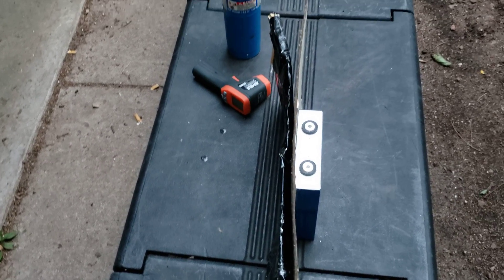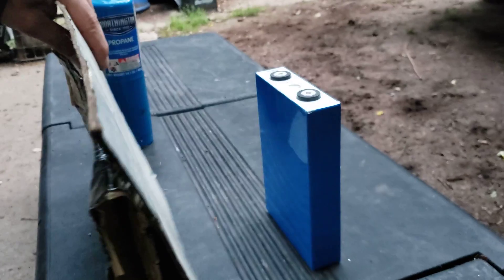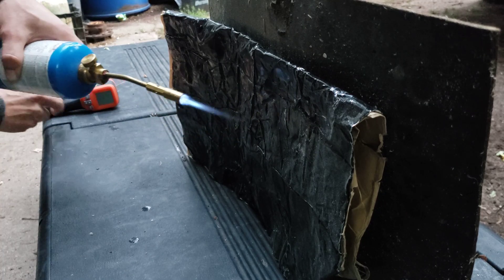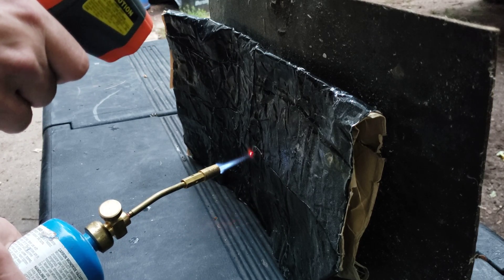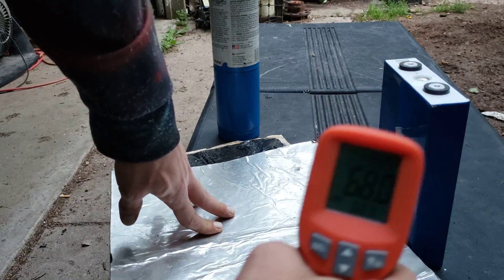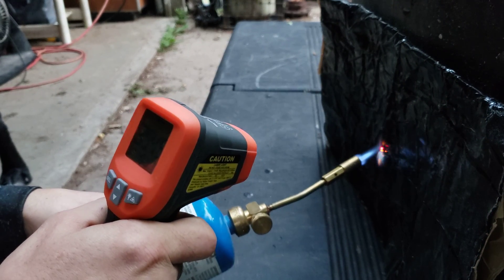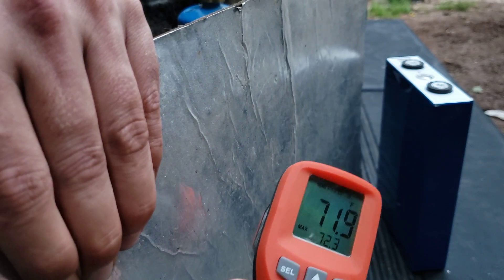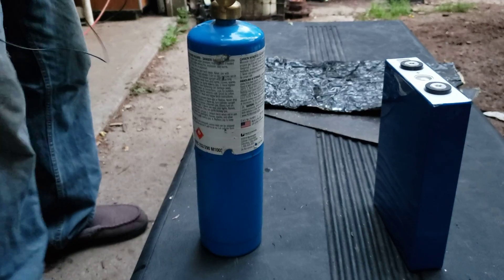Burning a Lithium Battery with a Torch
lithium battery test with a torch.  replication of limitless lithium test
im just gonna say this . if you have lithium under the hood , it should be shielded and have a way to be cooled by fresh air in my opinion . this would be great for short term heat exposure or engine fire .